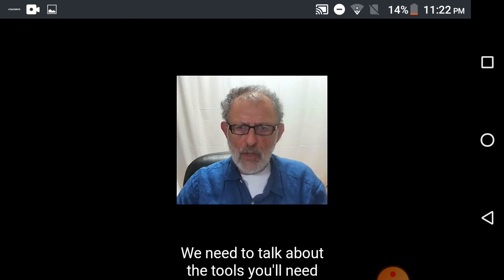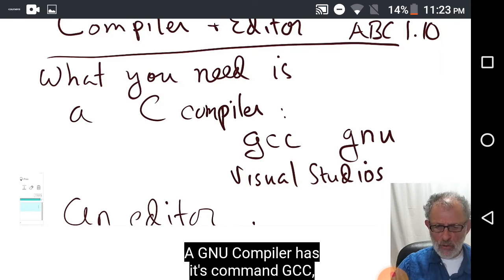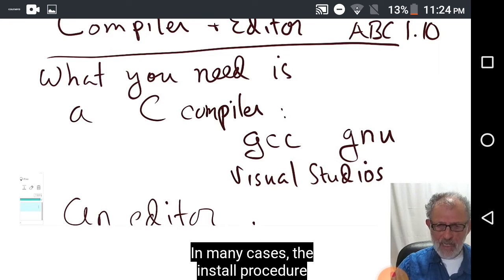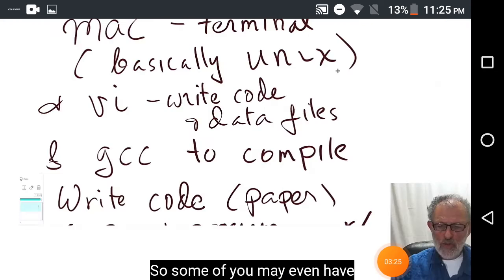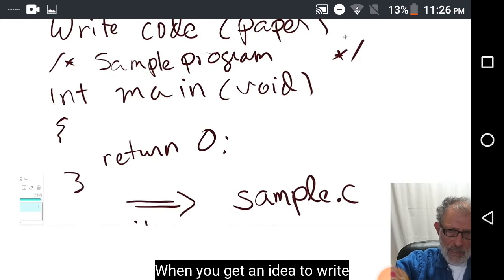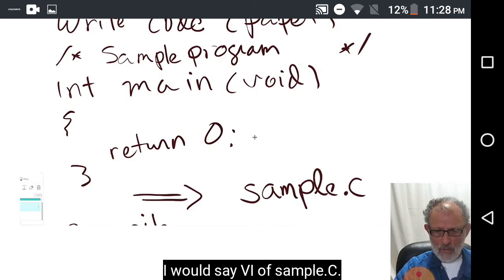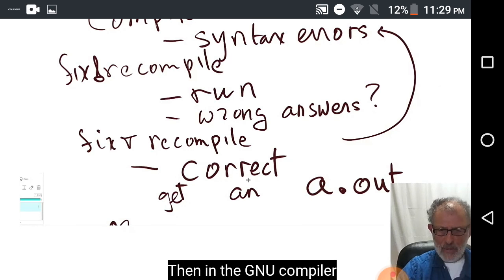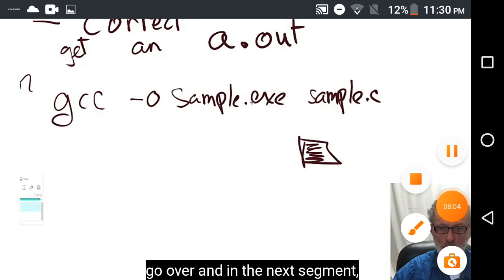Compiling, Debugging, Running a program in C LANGUAGE